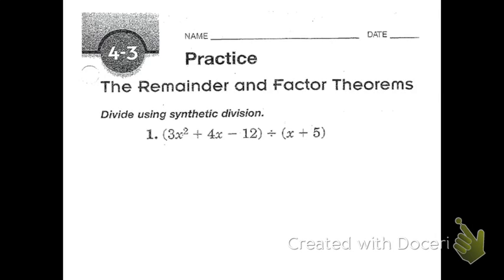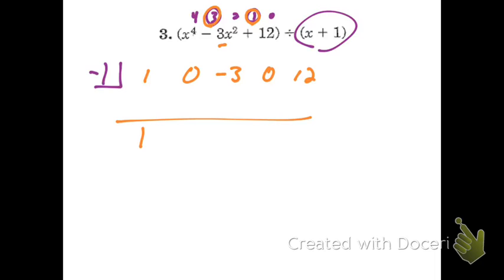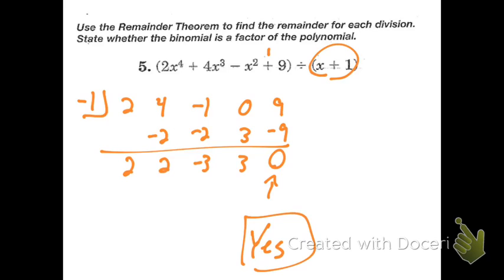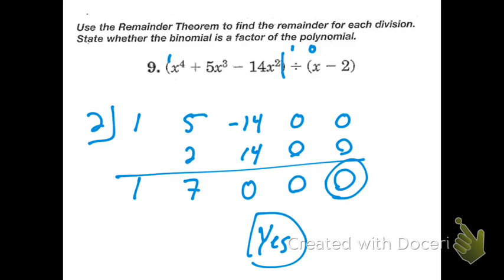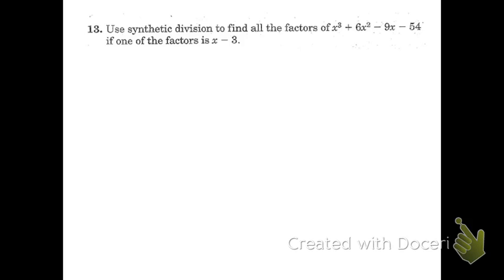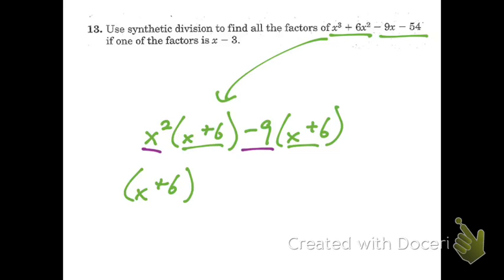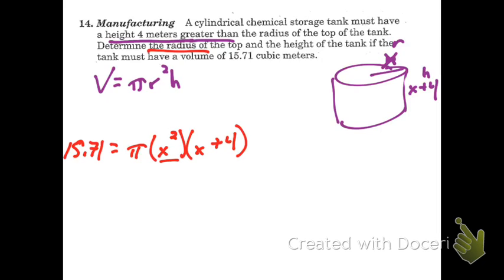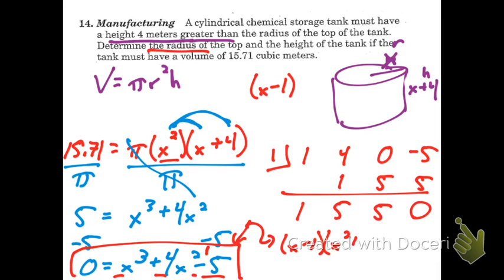Remainder theorem day 2